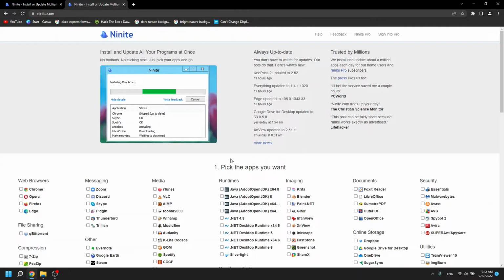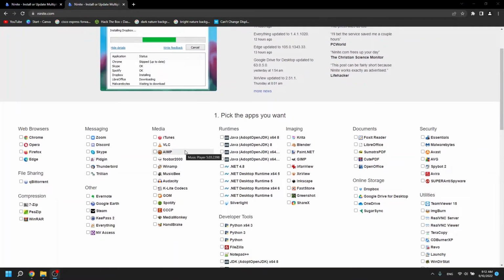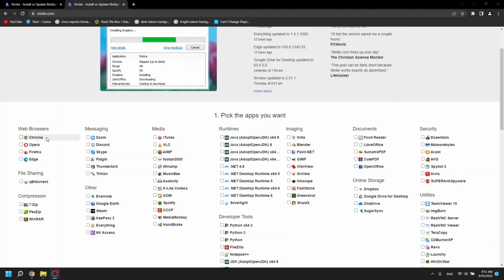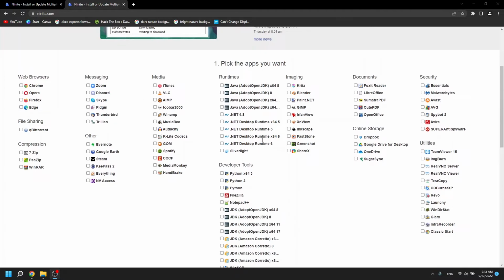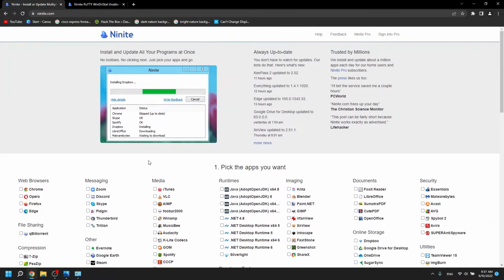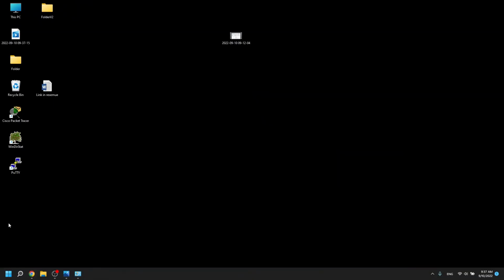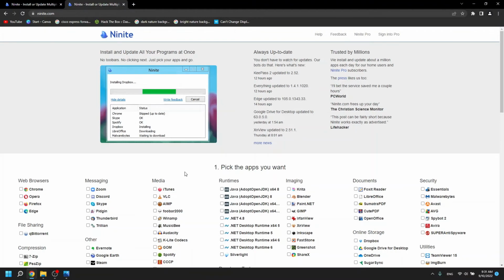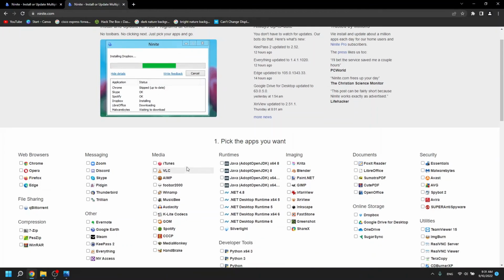How to download all your Favorite programs/software in one Installation by using (Ninite)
Hi

Today we will take a look at Ninite. Ninite is a very nice webside that is very usefull for distribution and patch management to deploy your  programs/software.

Because you need to know about Ninite is that you can just go to their website and handpick out all your favorite programs/software and have that in one Installation packet.

After you can go ahead and download it all in one click either on your own computer or even put it on a Usb drive.

Ninite always kneep all the programs/software up to date so no need to worry about old versions.